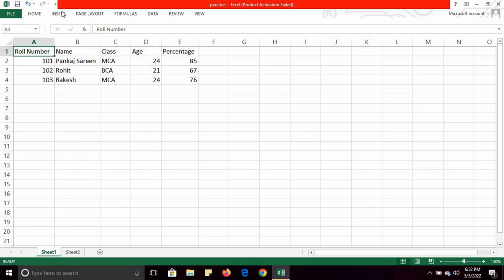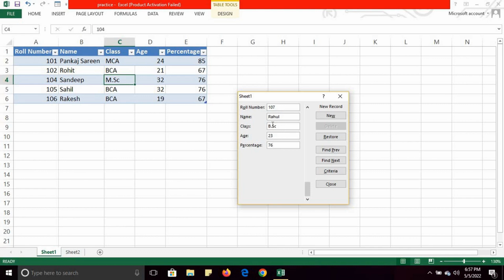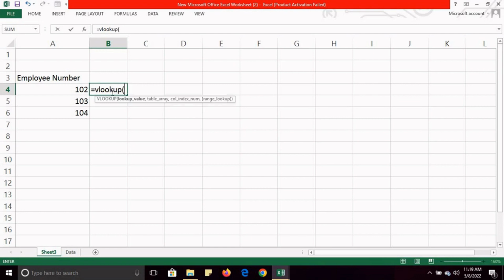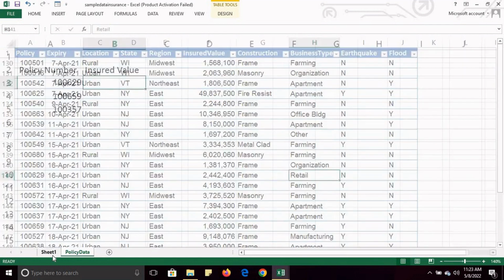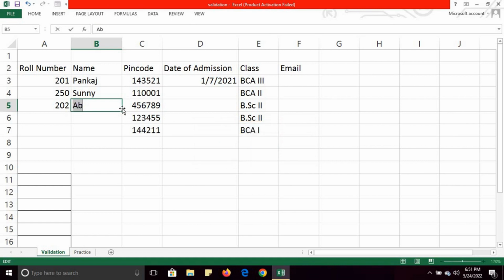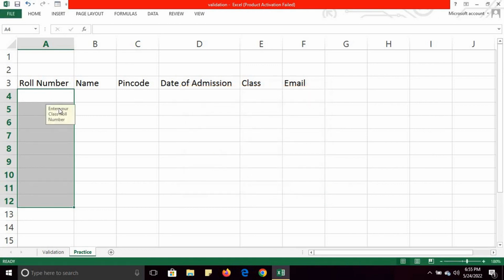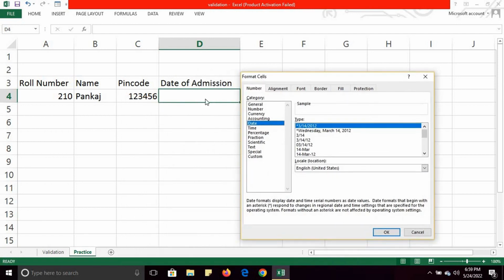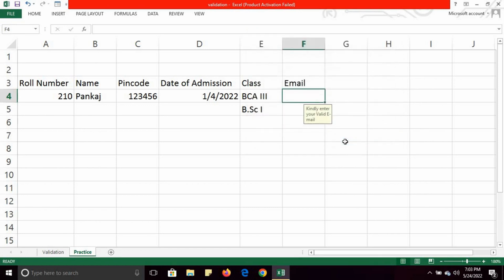Important MS Excel Topics in One Video: DATA ENTRY FORMS, VLOOKUP, PIVOT TABLE, DATA VALIDATION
Hello Everyone. In this tutorial, I will discuss very important MS EXCEL topics:
1.DATA ENTRY FORMS in MS Excel
2.VLOOKUP in MS Excel
3.PIVOT TABLE in MS Excel
4.DATA VALIDATION in MS Excel

In this tutorial, you will learn How you can create easy data entry forms in Microsoft Excel
Easily Manage data in Microsoft Excel using Forms

VLOOKUP Tutorials
When and How to Use VLOOKUP?
VLOOKUP Examples

Pivot Table in Microsoft Excel
Pivot Table for beginners in Excel in Hindi
Pivot Table कैसे Use करें
How to insert pivot table in excel 2007/2010/2013/2016/2019 in Hindi
pivot table example in Hindi
Pivot table in Excel is a great way to organize and analyse data in a very effective manner.
With pivot table in Excel you can filter meaningful data from a large data set to come to conclusions.
This video explains how you can use pivot table in Excel to make beautiful analysis from a given data in Excel.
Learn how to use pivot tables to make excel reports
Excel pivot table tool can be used for data analysis for large data and small data